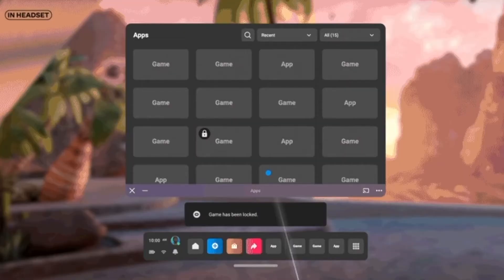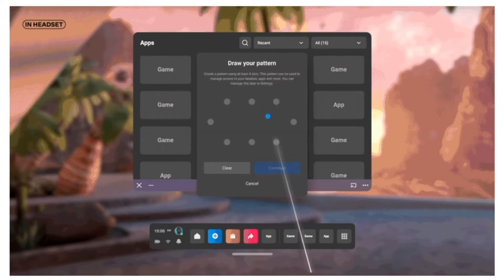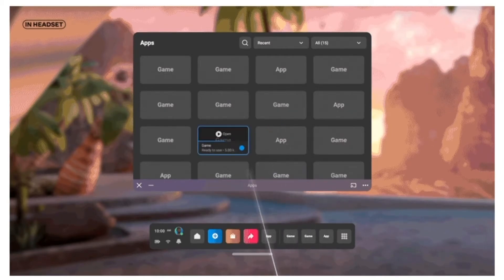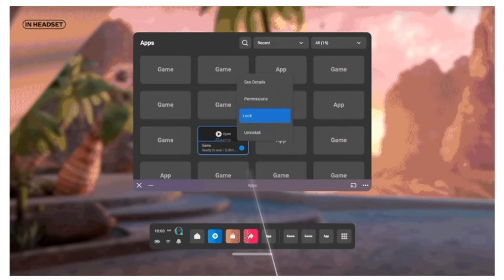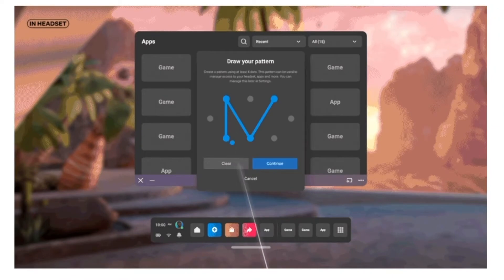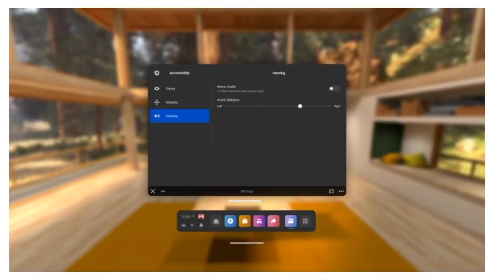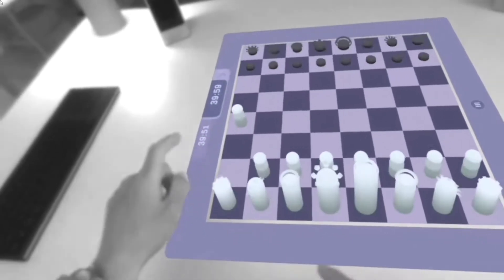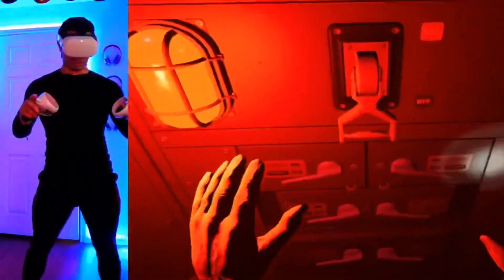Quest 2 New Update is Awesome!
V40 is here and v41 is already being hinted at! Let’s see what’s new here